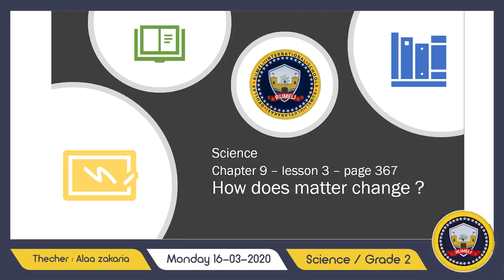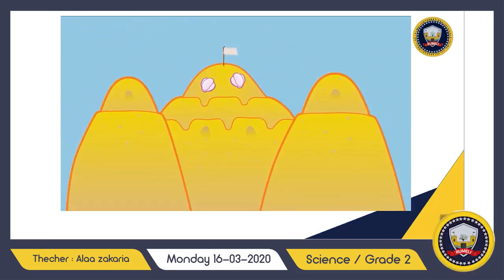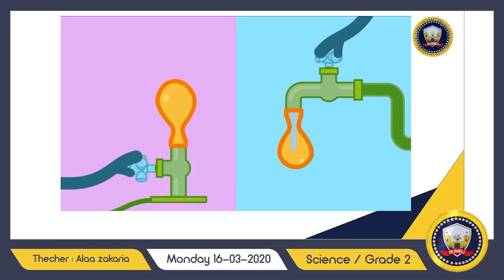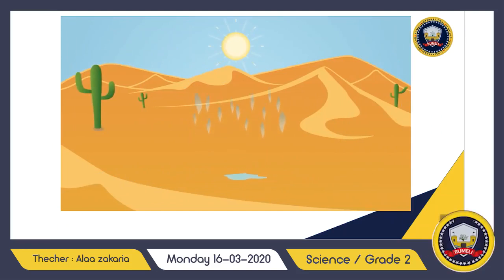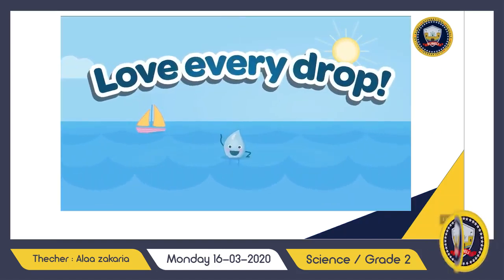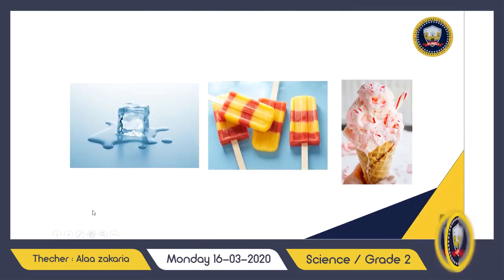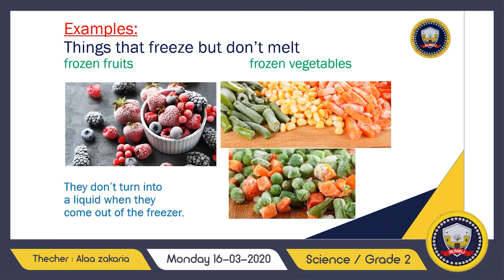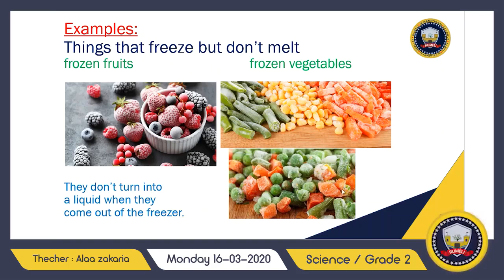G2 Monday 16 03 2020 Science